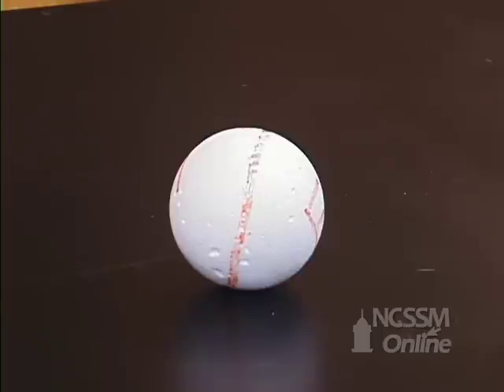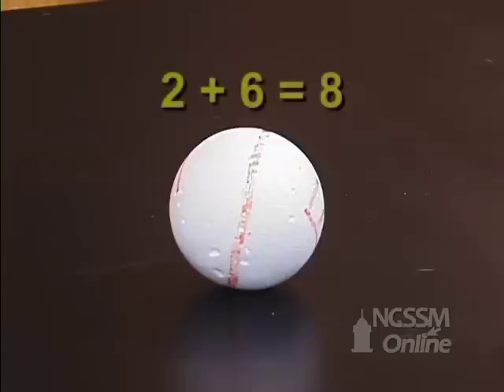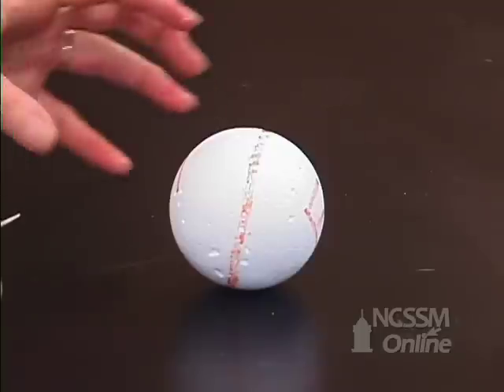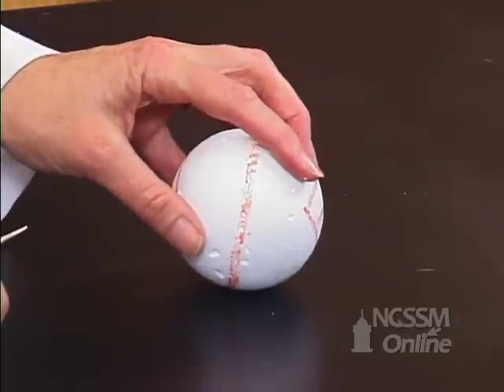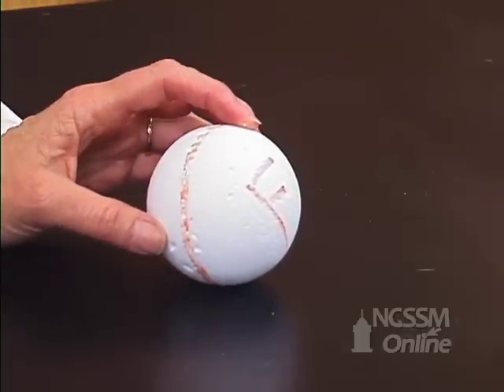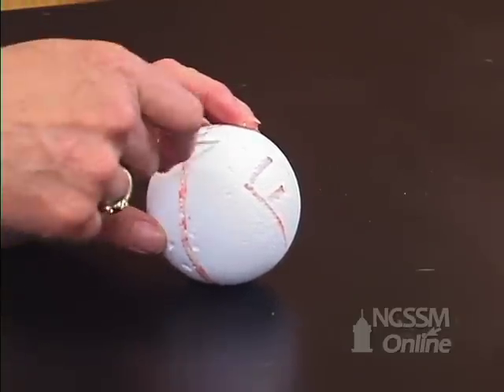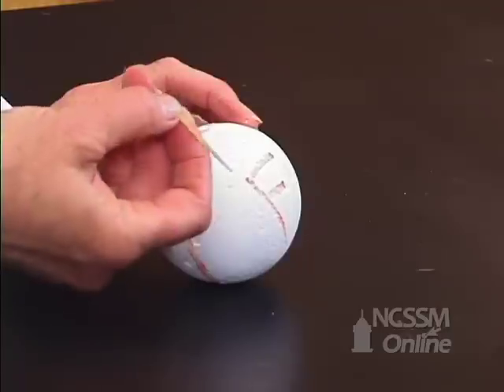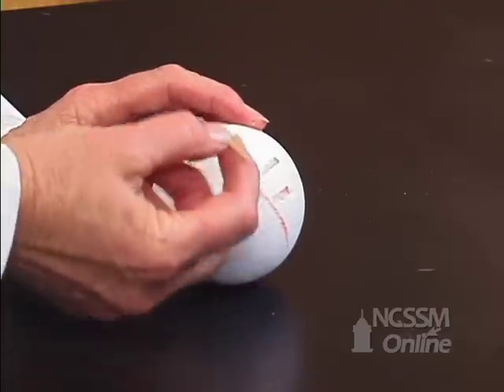Molecular Geometry Lab Part 1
Part of NCSSM CORE collection: This video shows part 1 of a lab using foam balls to build molecules.